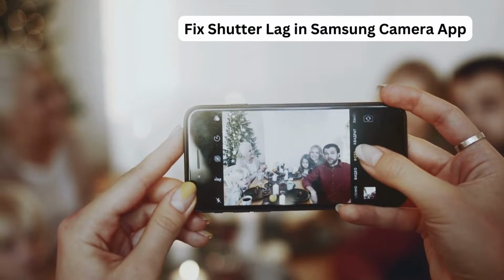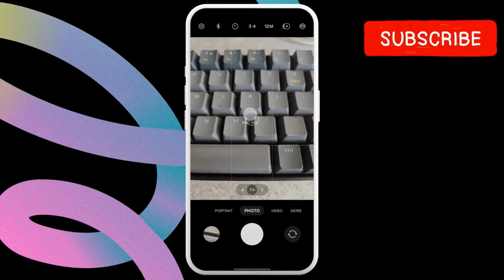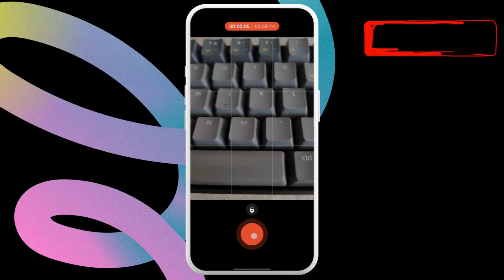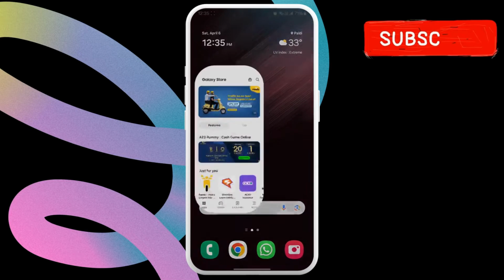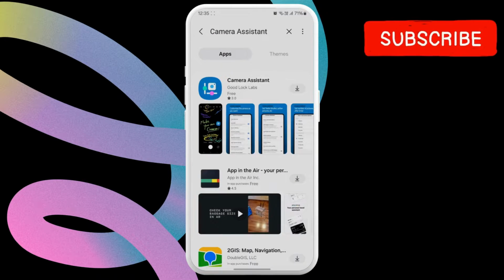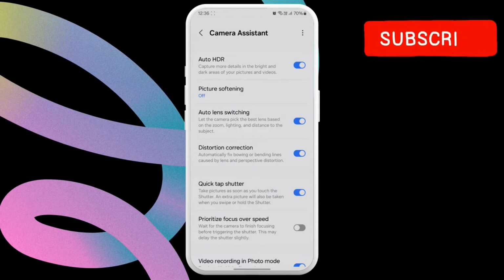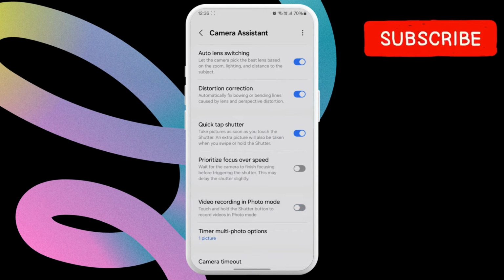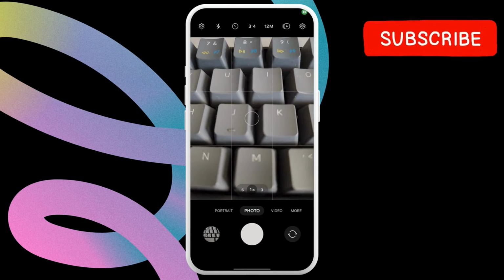Fix Camera Shutter Lag on Samsung Phones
If you are experiencing shutter lag or delay while capturing photos on your Samsung Galaxy phone, this video will show you how to fix it easily.

samsung shutter lag fix
how to fix camera lag on samsung
samsung camera shutter lag
camera shutter lag in samsung phone not working
Camera lag samsung
How to fix camera lag samsung
S22 Ultra camera lag fix
Camera lag samsung
Why is my camera lagging samsung
Samsung shutter lag reddit
Samsung Camera Assistant
S24 Ultra shutter lag Reddit